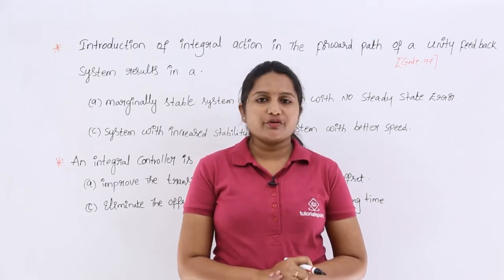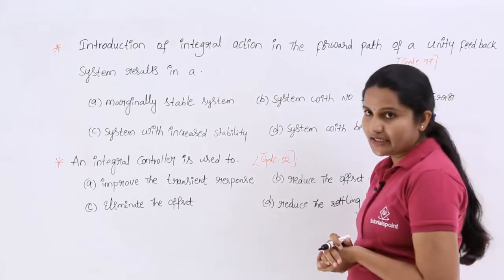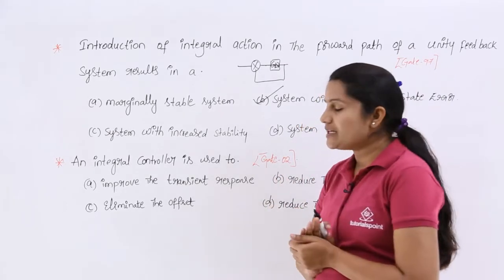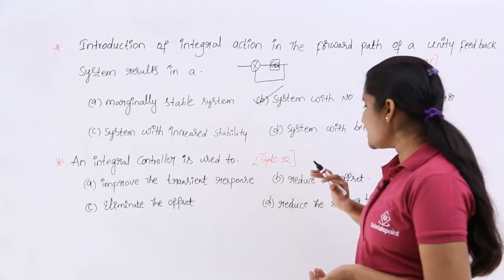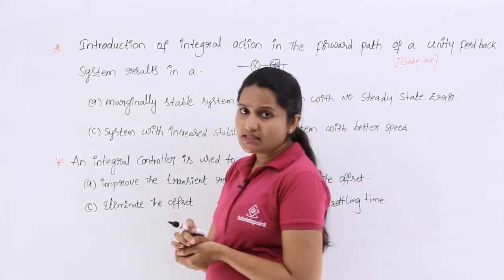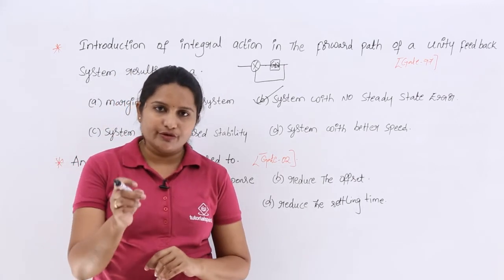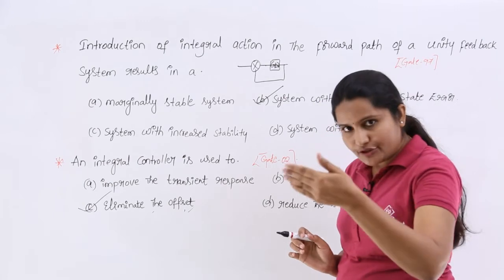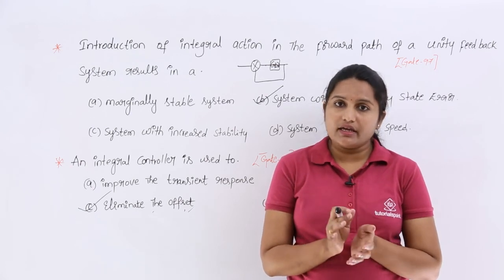GATE Problem on Integral Controller